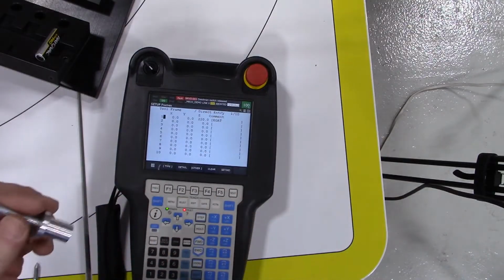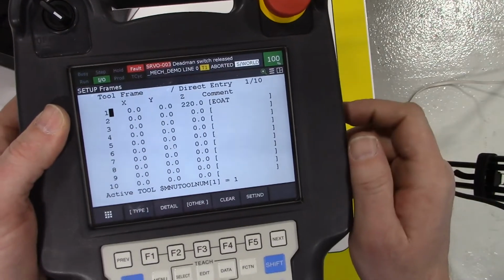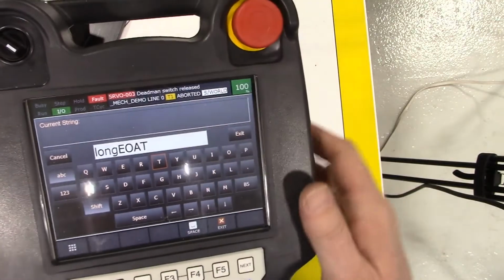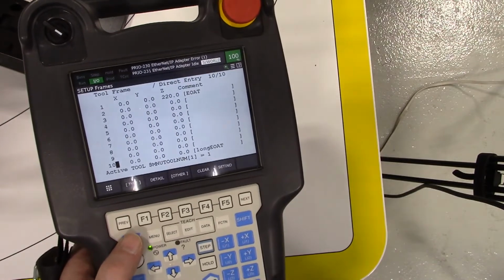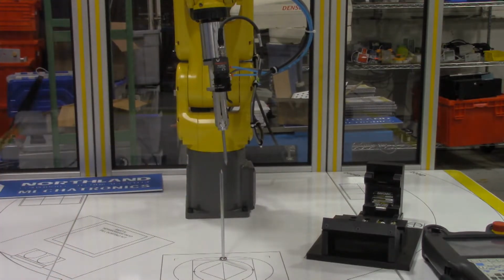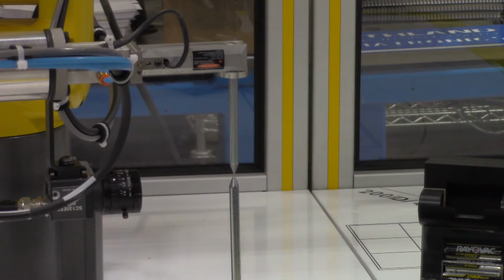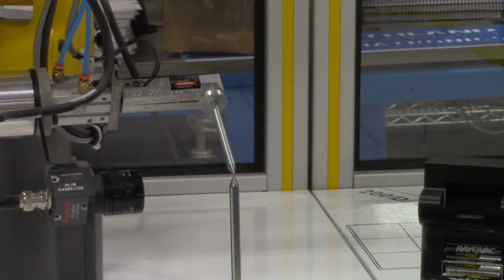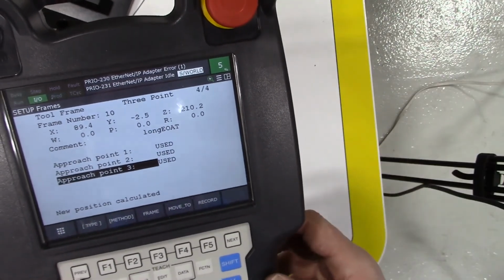Fanuc Tool Frames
Setup and using Fanuc Tool Frames